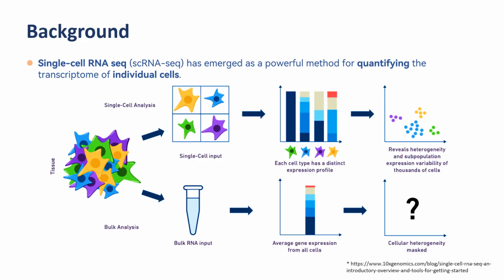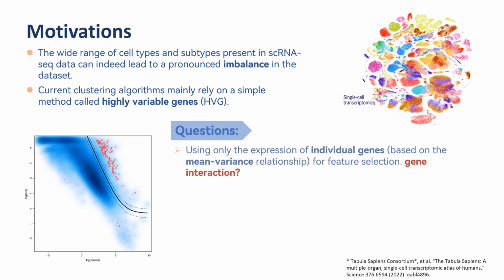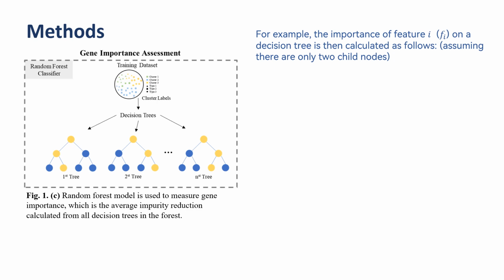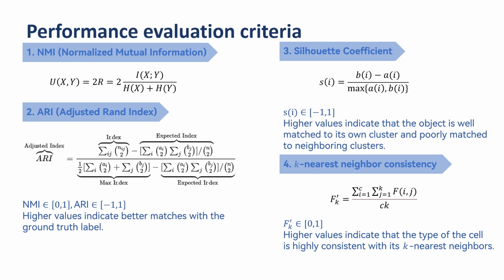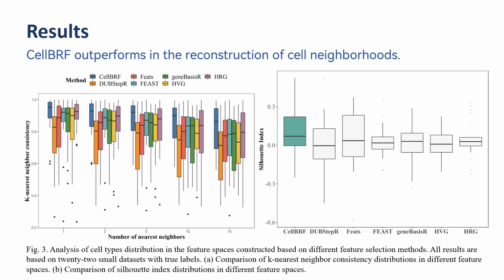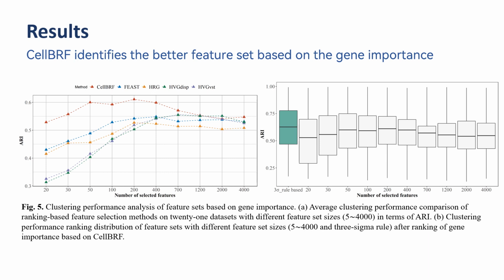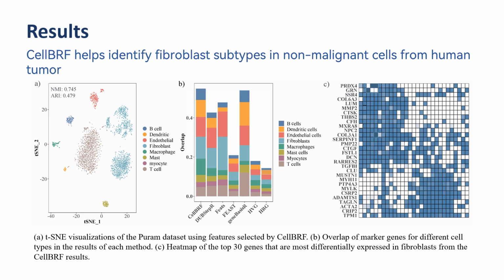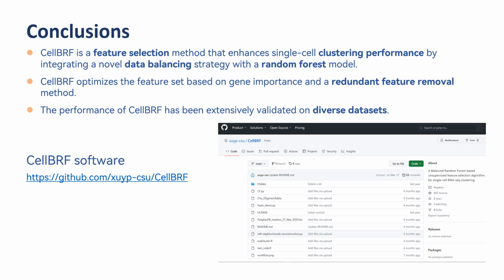CellBRF: a feature selection method for single-cell... - Yunpei Xu - GenCompBio - ISMB/ECCB 2023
CellBRF: a feature selection method for single-cell clustering using cell balance and random forest - Yunpei Xu - General Computational Biology - ISMB/ECCB 2023